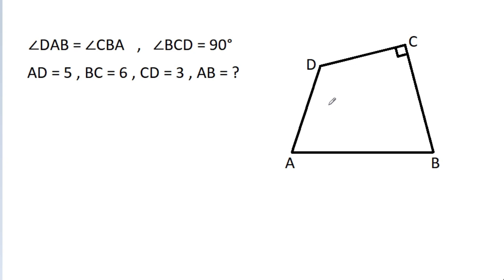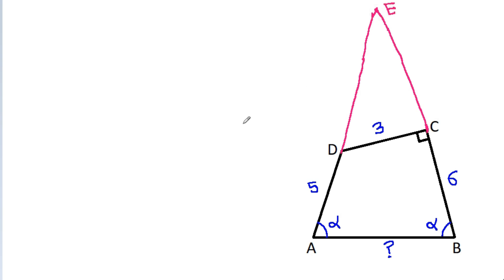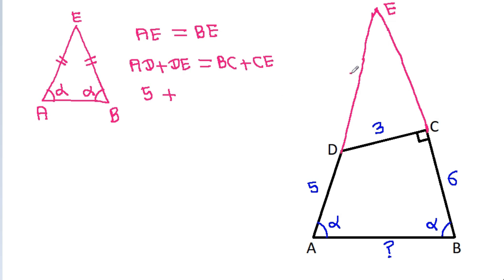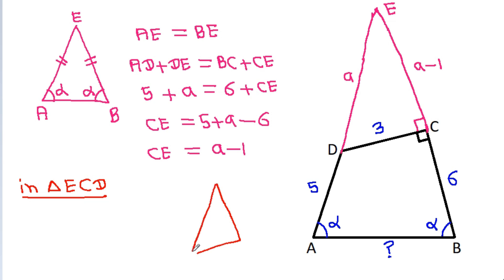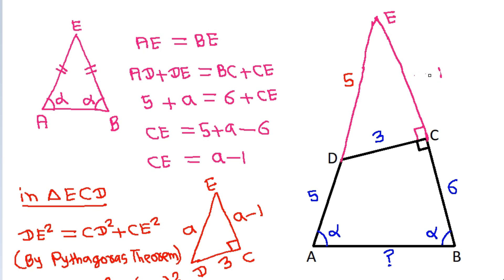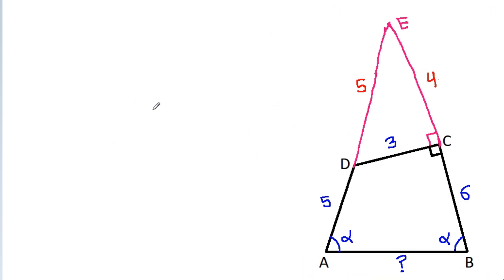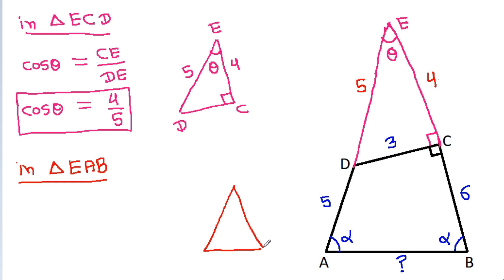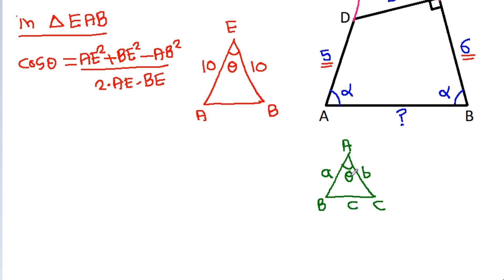Chinese Math Olympiad Problem | A Nice Geometry Challenge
Topics Covered in this video :
olympiad mathematics
math olympiad
olympiad
mathematical olympiad
olympiad exam eligibility
olympiad exams for class 7
olympiad exams for class 8
olympiad exam 2023
olympiad exams for class 6
algebra 2
olympiad preparation
olympiad prep
olympiad exam
olympiad math
olympiad 2023
olympiad questions

Mr. Gnome
ஆத்தங்கரை சண்முகம்
Εκπαιδευτήρια Καντά
AR Knowledge
堤修一
Sidnei Medeiros Vicente
Mark Ludington
Arichai Vattanapat
Sambasivam Sathyamoorthy
Abebe Melesse